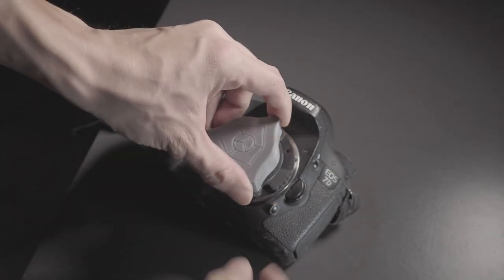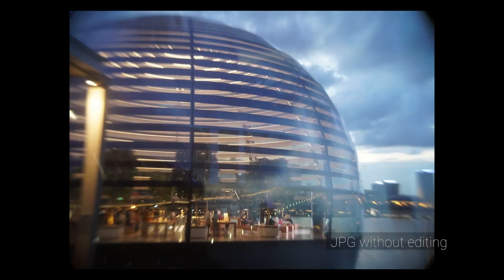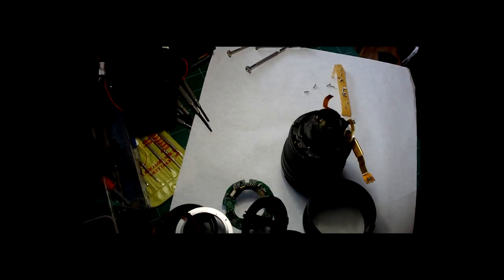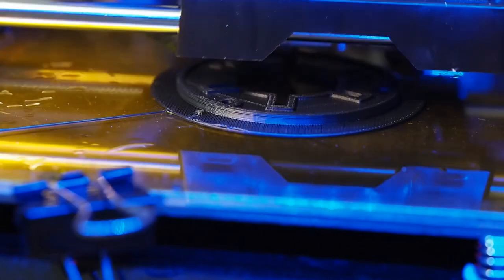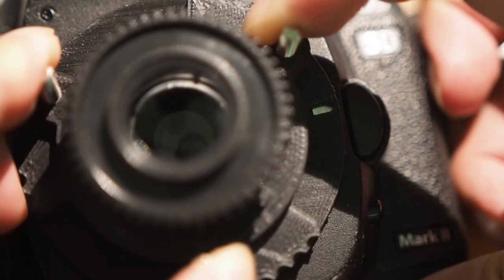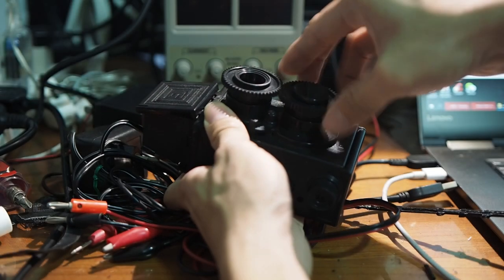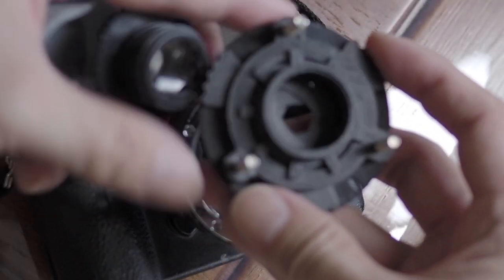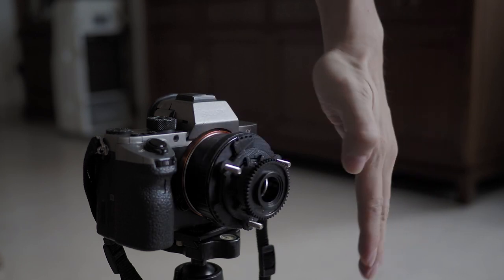3D Printed Lens with Aperture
Hope you enjoy the project I made during lock-down last year! If you have some idea on improving the design or which lens that works the best with 3D printing, please leave it in the comments below